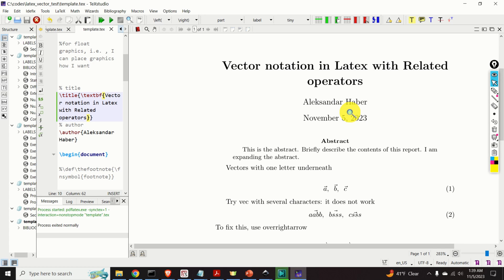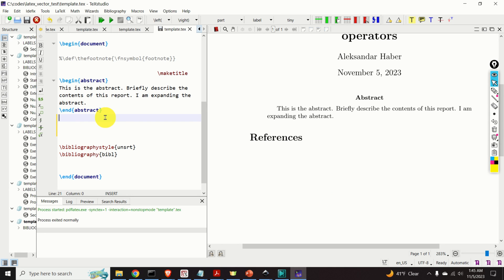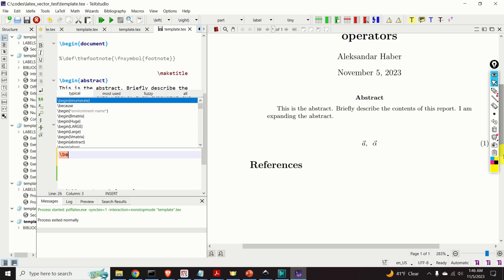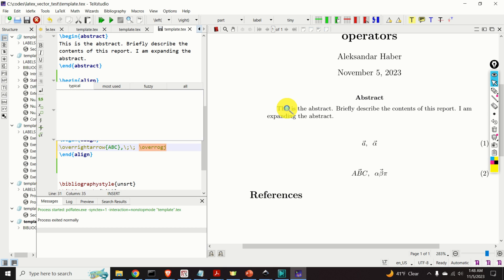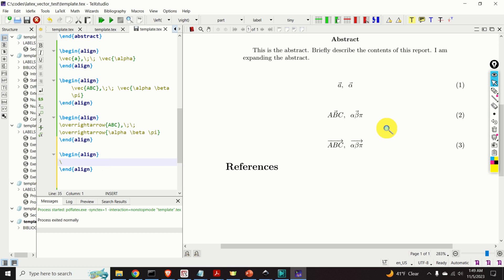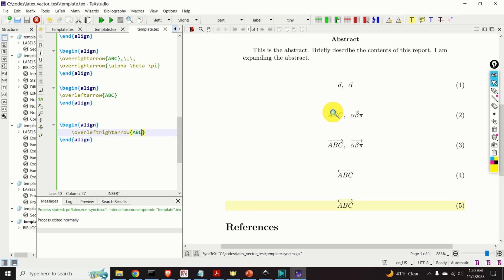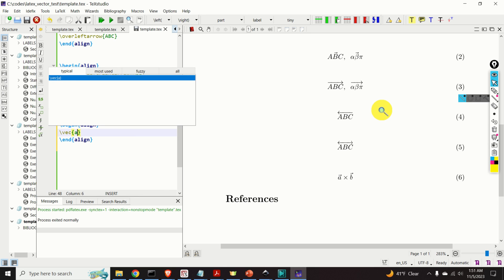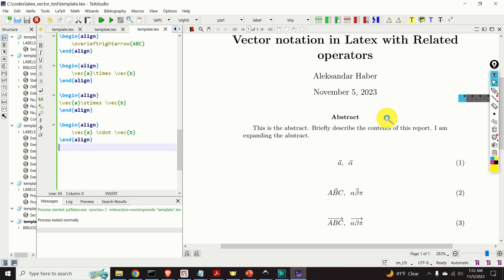Type Vector Arrows in Latex With Cross and Scalar Products - Brief Latex tutorials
In this Latex tutorial, we explain how to type vector arrows, scalar, and vector products in Latex. We explain how to write right arrow and left arrow vector symbols in Latex. We also explain how to type scalar and vector products in Latex.